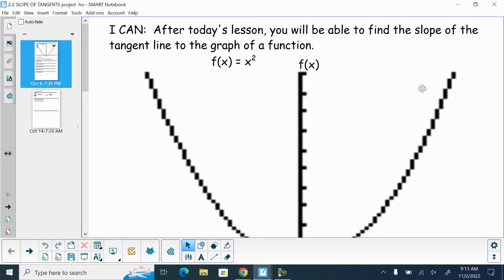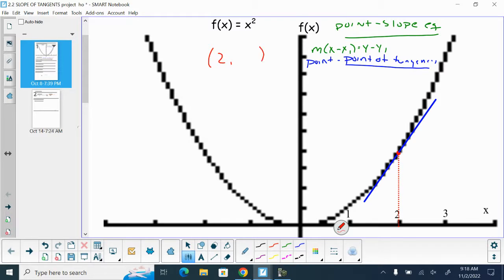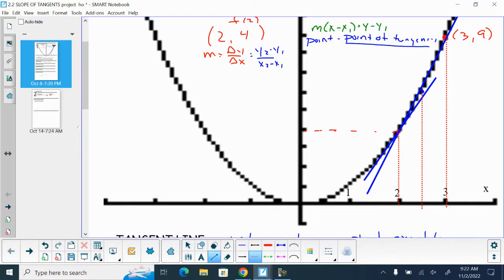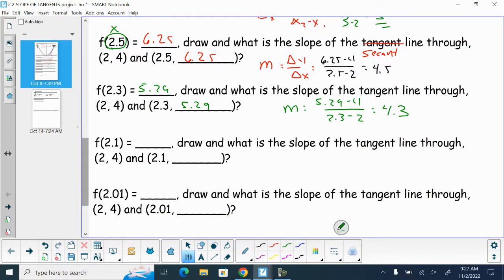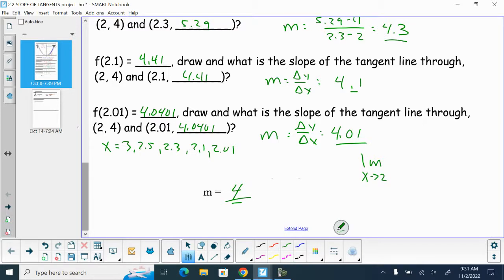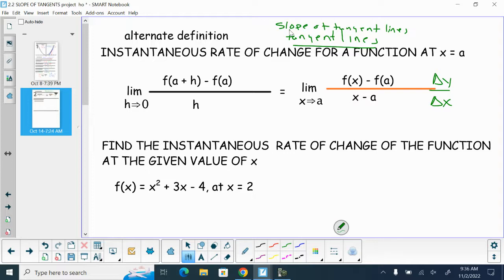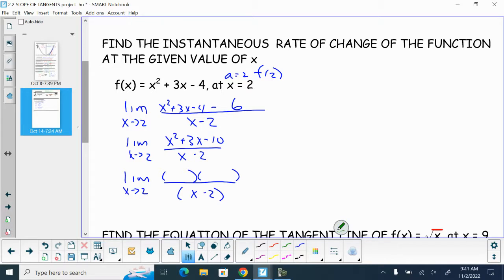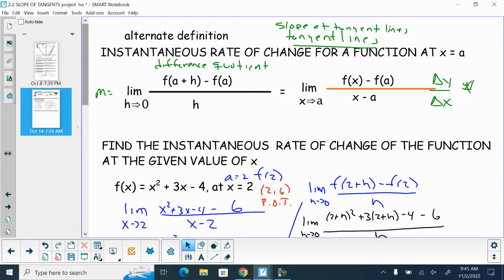Calculus 11/2/2022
Slopes and equations of tangent lines